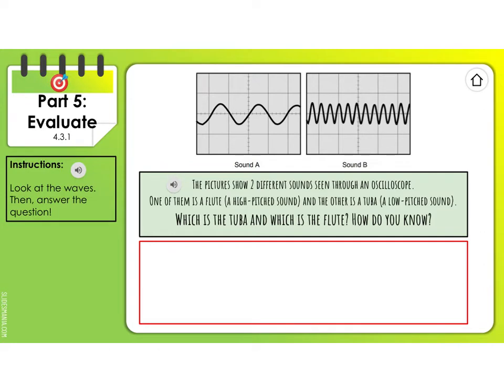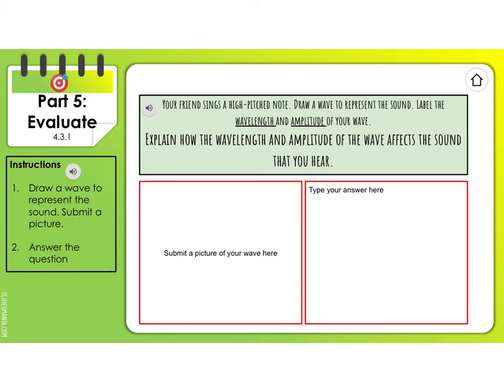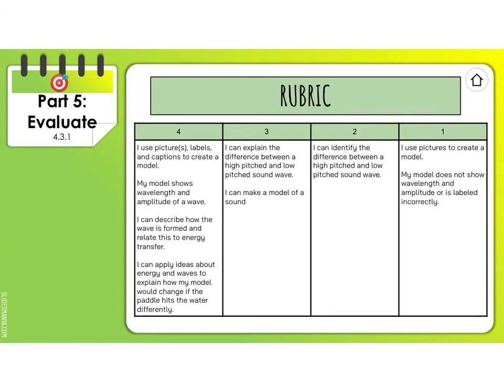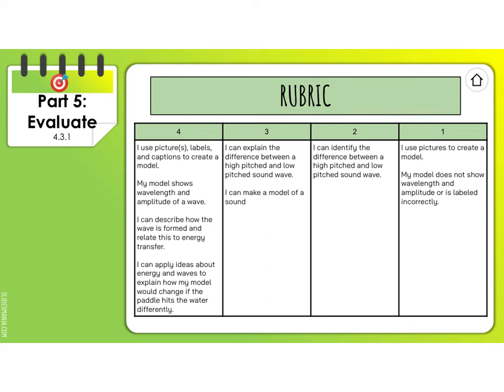Science week 23 day 3